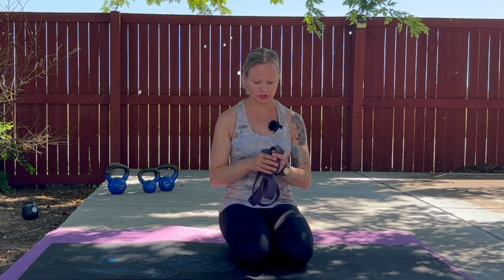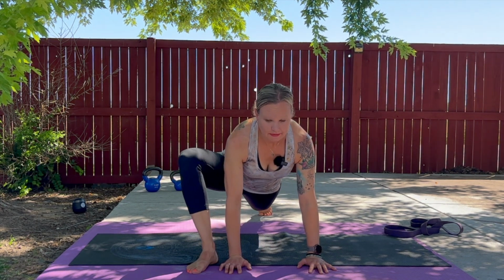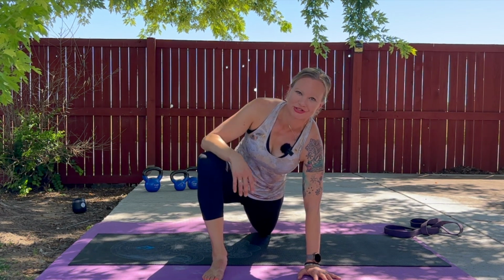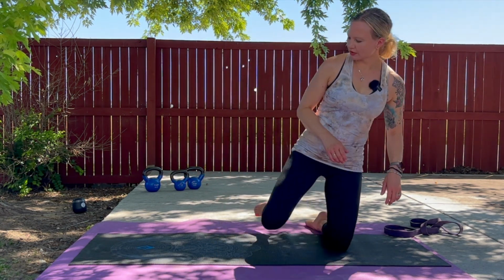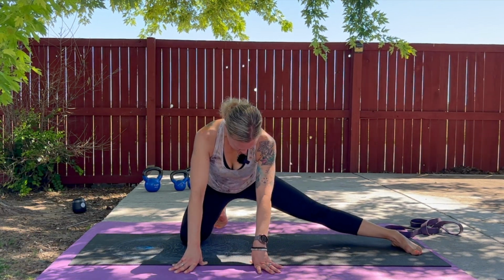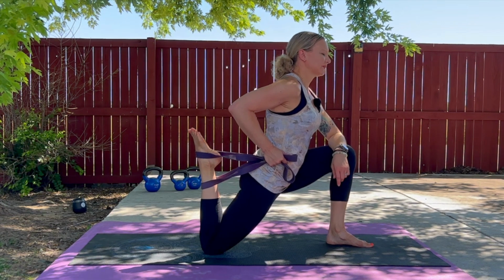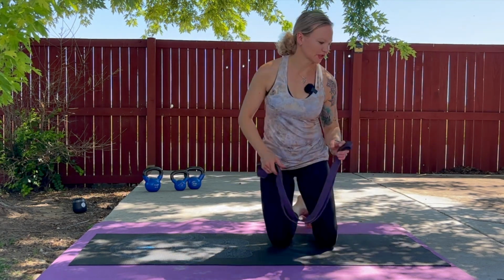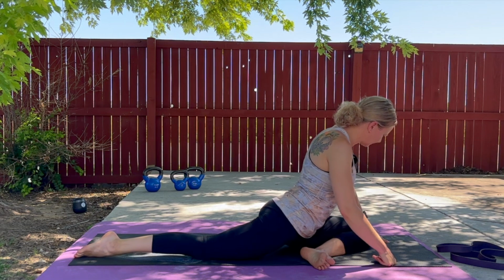Flex & Mobilize: Lower Body Edition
Introducing "Flex & Mobilize: Lower Body Edition" - a YouTube class designed exclusively for Military Veterans and First Responders! 🎥💪🏽

In this transformative class, we will focus on enhancing your lower body stretching and mobility, helping you regain flexibility, prevent injuries, and improve your overall range of motion, specifically tailored to address the needs of your heroic professions. 🏋️‍♂️🚑

Whether you're a Veteran looking to maintain peak physical condition or a First Responder seeking to optimize your performance on the job, this class is for you! 💥

No matter where you are on your fitness journey, this class is designed to meet you at your current level and help you progress towards your goals. 🌟

So, grab your yoga mat, put on your workout gear, and get ready to embark on your journey towards improved lower body flexibility and mobility! 🚀

Remember, you are strong, resilient, and capable of achieving greatness. Let's take care of our bodies and continue to serve as the true heroes that we are! 🇺🇸🙏🏽

This channel offers health, fitness and mental health information. You should not rely on this information as a substitute for, nor does it replace, professional medical advice, diagnosis, or treatment. You are performing these exercises at your own risk. See a fitness professional to give you advice on your exercise form. Blue Side Yoga and Sarah will not be responsible or liable for any injury or harm you sustain as a result of this video.